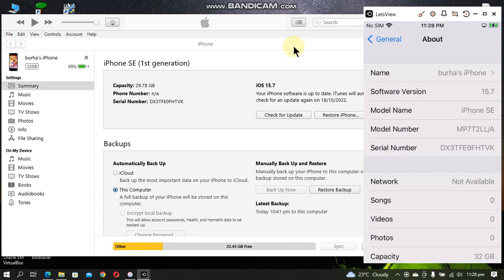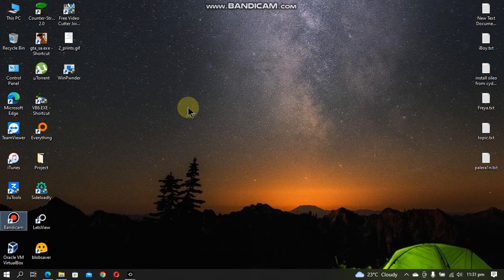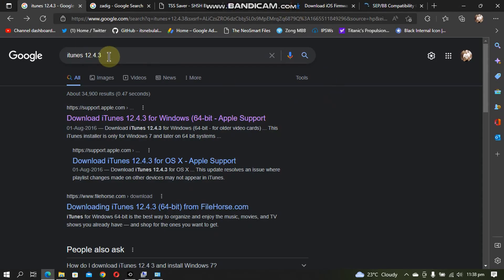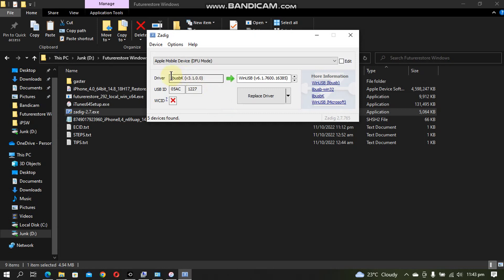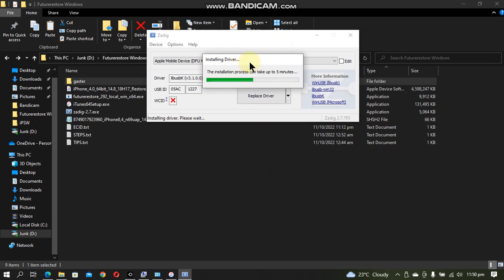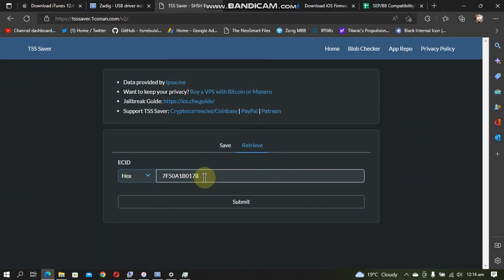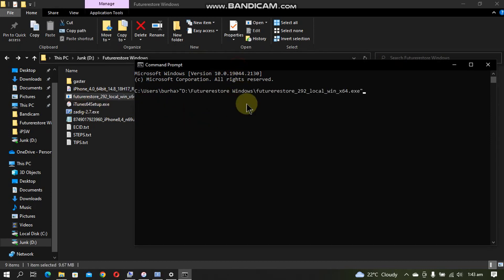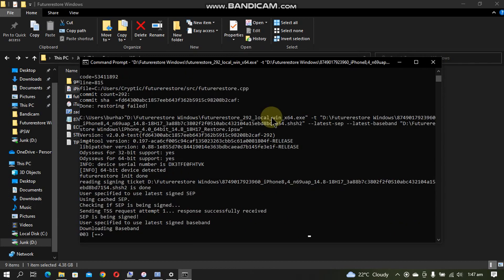[WINDOWS] Downgrade iOS 15/16 to unsigned iOS | Futurerestore Windows | Downgrade iOS 15 to 14 |2025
This video is a complete guide on how to downgrade iOS 15 or iOS 16 to iOS 14 or iOS 15 lower unsigned iOS versions with Futurerestore on Windows. Jailbreak is not required and A8/A9/A10/A11 devices are supported. Every step is done natively on Windows which means you do not need MacOS, Linux or a VM. This method and all apps are completely free and are available for free from their intended sources.

For A11/iOS 16 use the --custom-latest-buildid 19G69 --custom-latest-beta flag when you downgrade with futurerestore along with all other required flags.

Topics Covered:
Futurerestore iOS 15
Futurerestore iOS 16
Futurerestore no jailbreak
Futurerestore guide
Futurerestore Windows 10
Futurerestore A11
Futurerestore A10
Futurerestore A9
Downgrade iOS 15 to 14 unsigned
Futurerestore Windows Tutorial
Downgrade iOS with SHSH 2025
Downgrade iOS without jailbreak
Downgrade to unsigned iOS
Downgrade to unsigned IPSW
Downgrade to unsigned iOS with SHSH blobs
Downgrade to unsigned iOS without jailbreak
Downgrade to unsigned iOS version
Downgrade to unsigned iOS windows
Downgrade unsigned iPSW windows